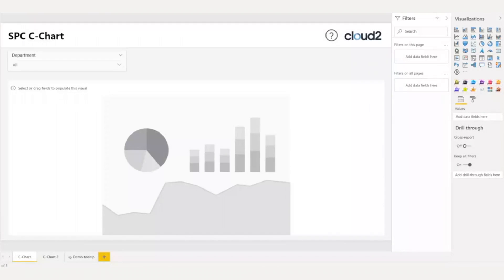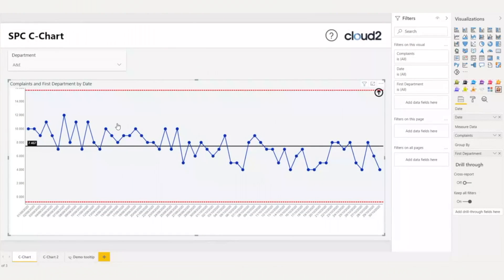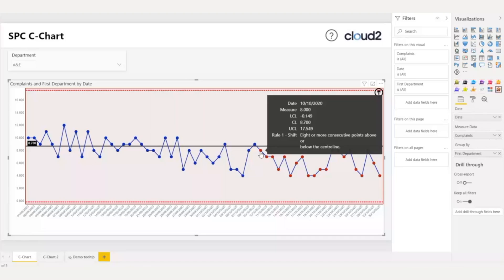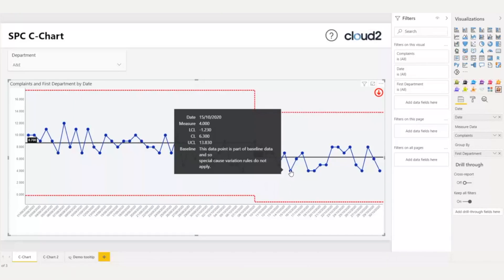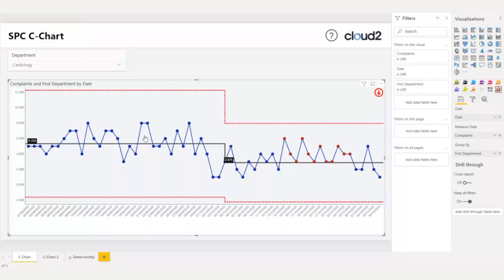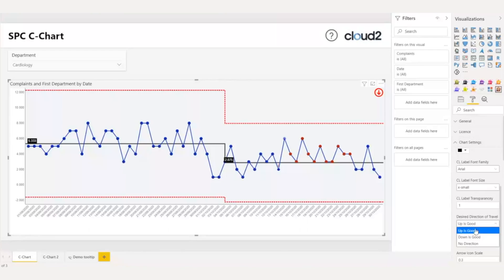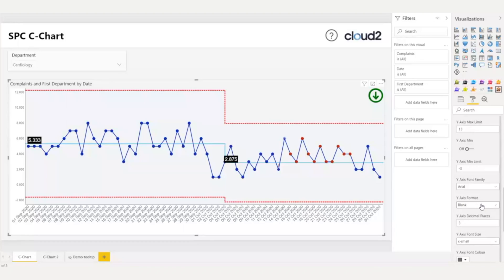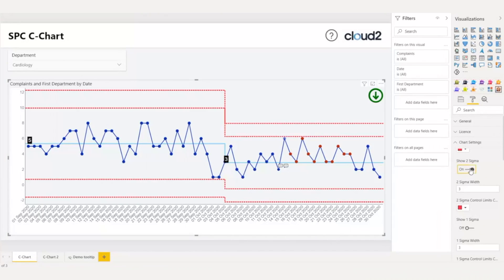Cloud2 SPC Charts on Power BI — a step by step user guide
Kristina Xhaferaj from Cloud2 walks you through Statistical process control (SPC) charts in Power BI. Topics includes fixing the baseline, shifting the data points and adding annotations.

Control Charts — An overview from East London NHS Foundation Trust